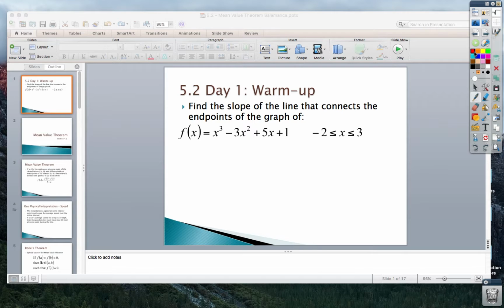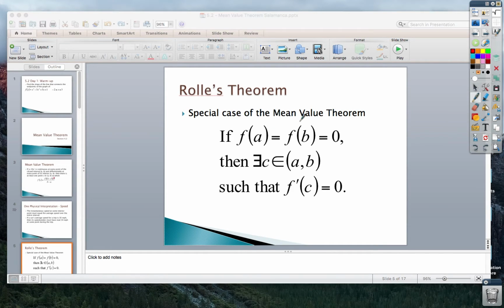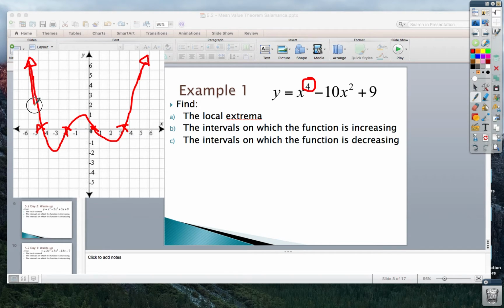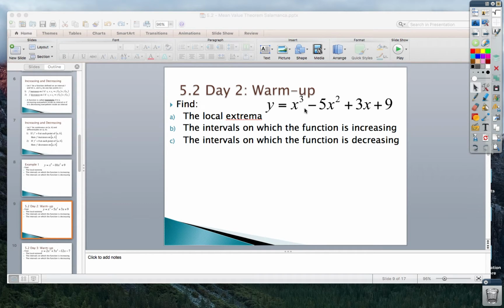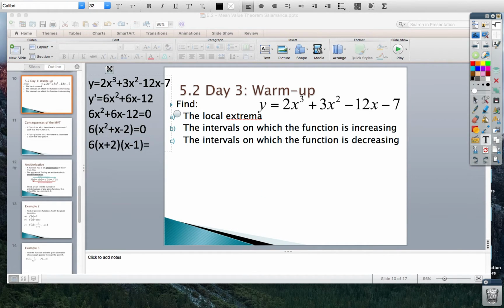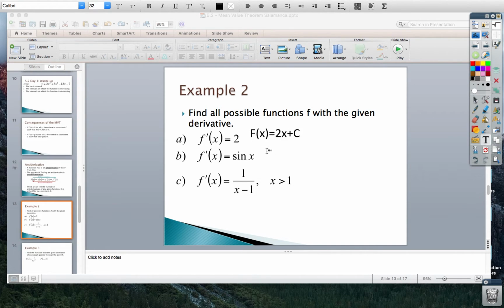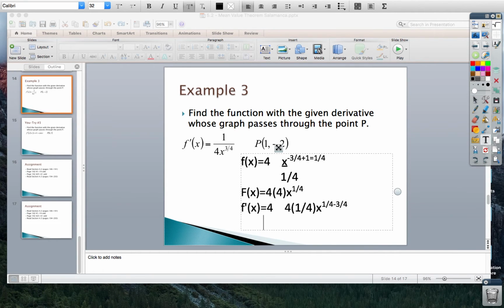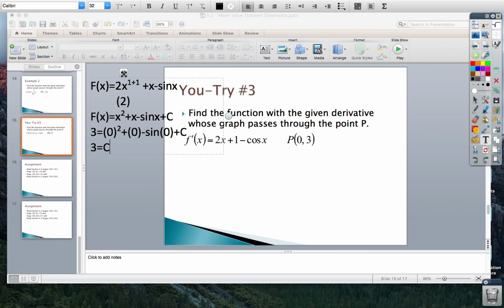AP Calc 5 2 Mean Value Theorem